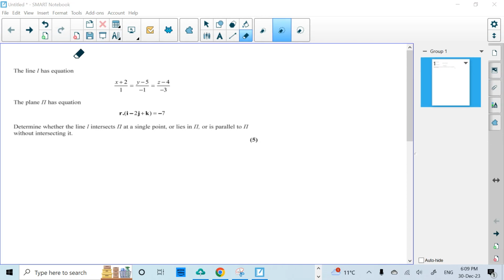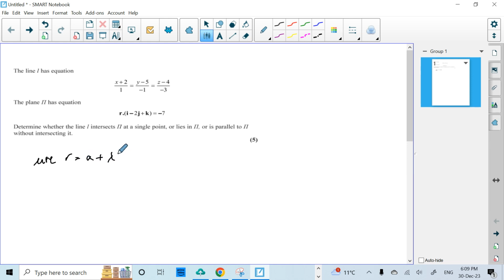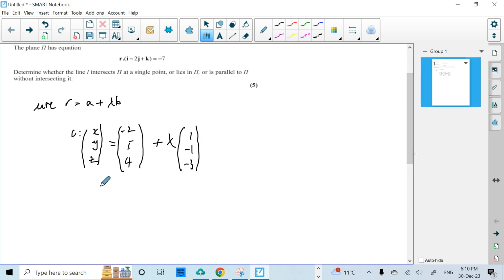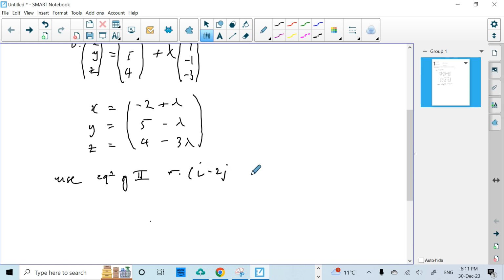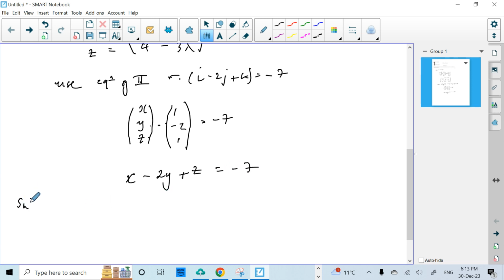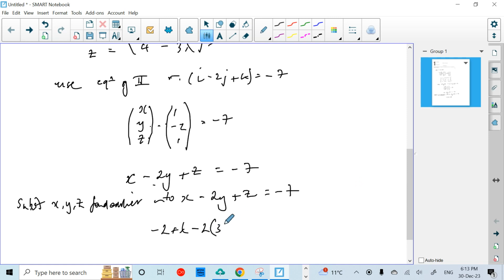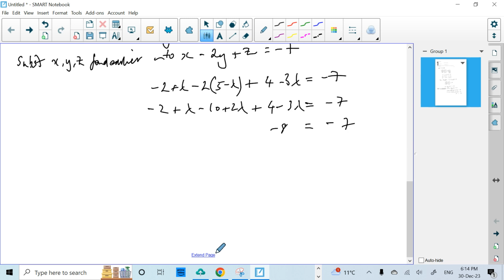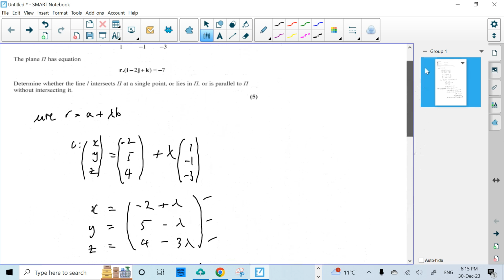A/As level further maths - vectors exam question - determining intersection or parallel with plane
A/As level further maths - vectors exam question - determining whether a line intersects with or is parallel to a plane. I use r=a+ λb, find the dot product, and then use substitution to determine if the LHS=RHS.